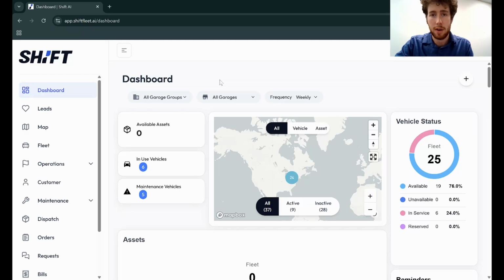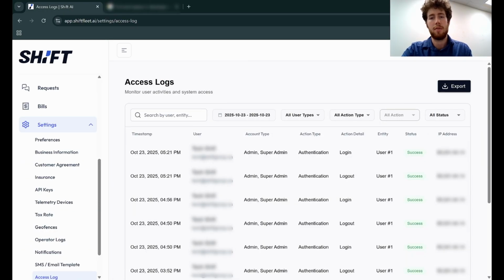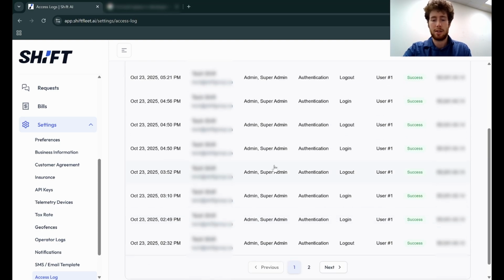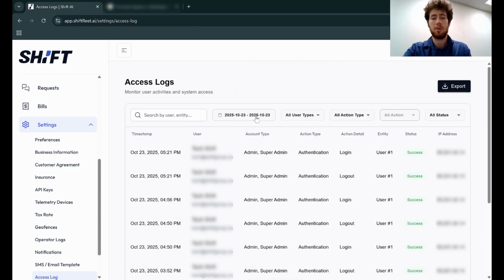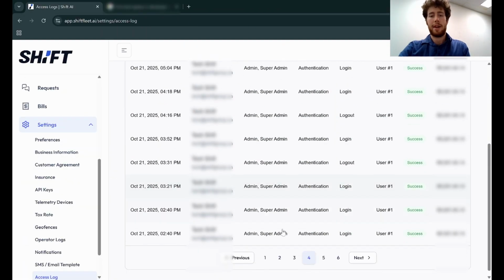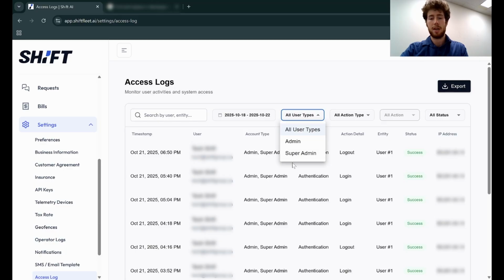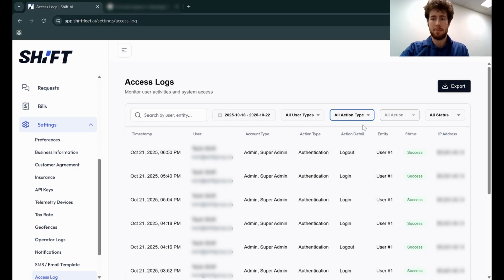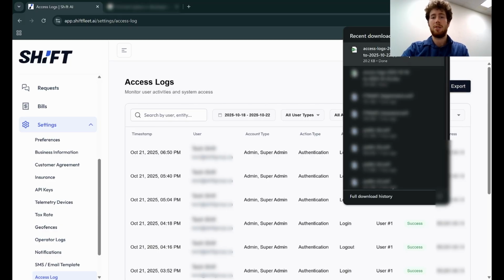How to View Access Logs in Shift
Learn how to quickly view and track access logs in Shift. This guide helps you monitor user activity and keep your fleet operations secure.